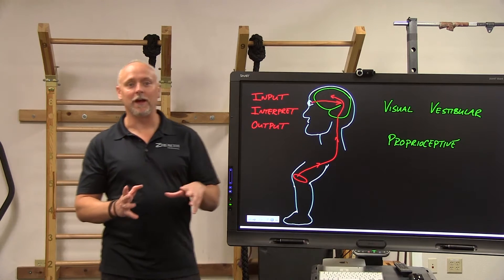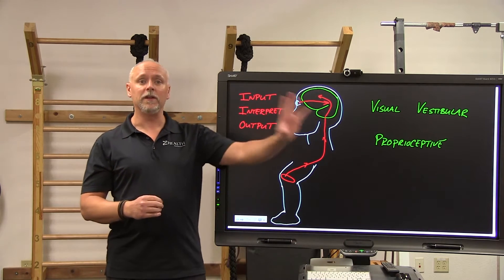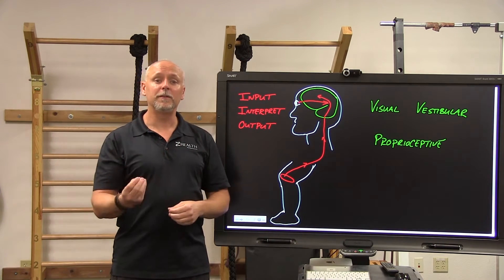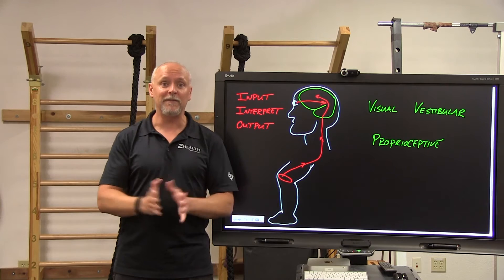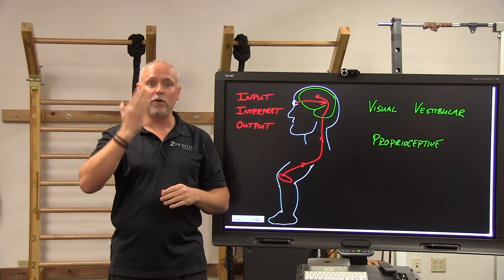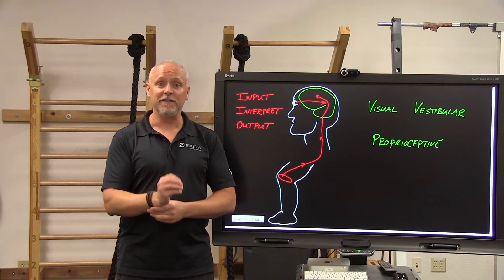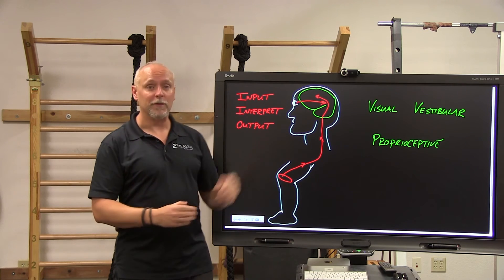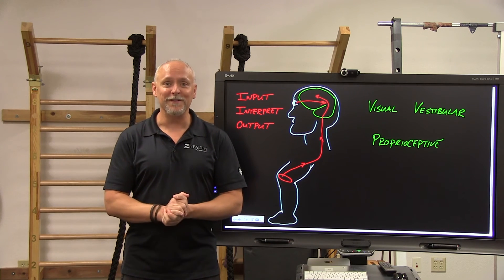Rehab, Re-injury Risk, & 3-D Brain Mapping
Prevent re-injury with brain mapping rehab strategies and drills.

It is common to re-injure an area, but if the rehab has been done well on that area, it should not be as common as it is.   Sadly, this is often the reason people do not reengage with an activity or sport after an injury.

This week we’ll introduce why re-injuries often occur, and what to do about it so an injury isn’t the end of your sport or activity.  Neurology is plastic and designed to repair well, the brain just needs the right information.

Try these drills and see how your body responds.  We’d love to hear about your results.

P.S.  Even if you think your injury is too old, or the limitation too chronic or set, give this a chance.  Your brain is resilient and waiting for information to make a change.

Video Highlights:
- Injury rehabilitation study.
- Brain mapping strategies.
- How to do 3-D brain mapping drills.